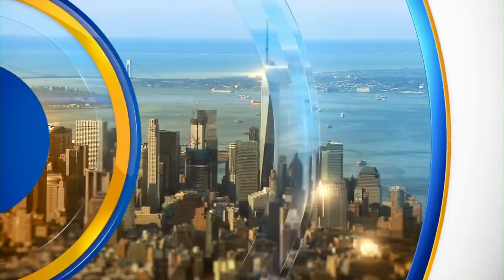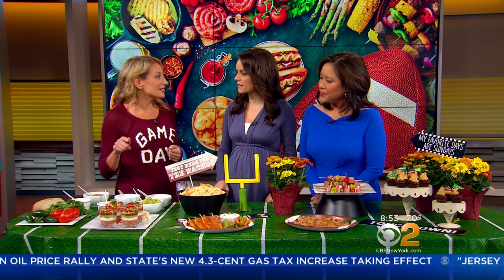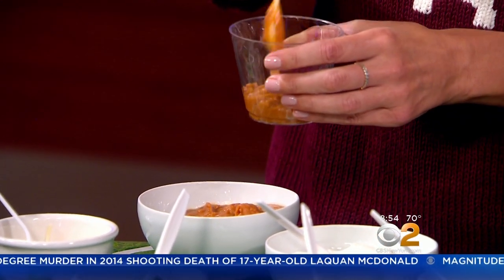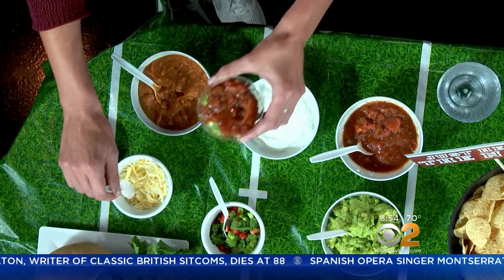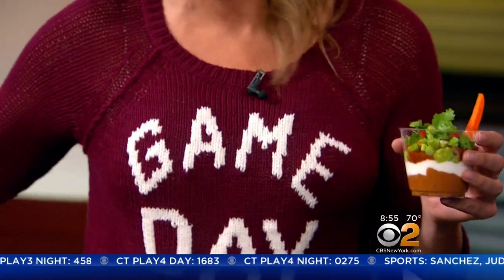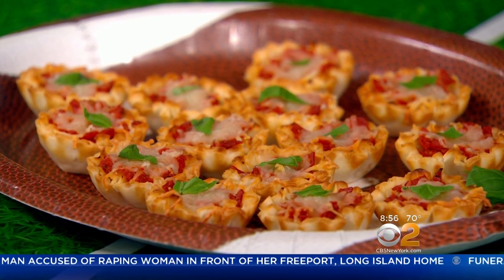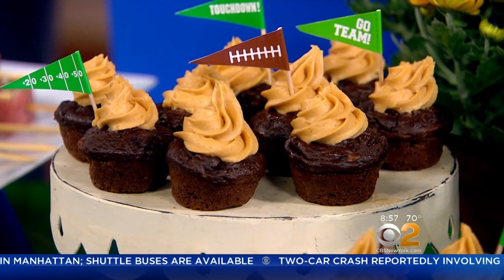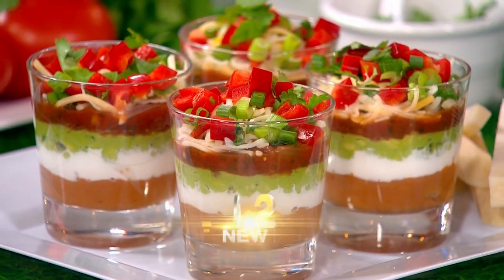CBS New York: Happy-Healthy Game Day Treats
Julie, a fantasy football fan herself, visits CBS New York to share easy, delicious, happy-meets-healthy, lightened up snacks that are sure to make you a game-day MVP! For more Happy Meets Healthy Game Day Snacks signup at CookingwJulie.com to get Julie's free recipe book with these snacks and more.

Chef Julie Hartigan is a recipe developer and on camera personality who creates no-sweat recipes for people who don’t want to spend hours slaving over the stove, but do want to enjoy fresh, beautiful, seasonal meals made at home. Her easy ideas and cooking hacks will help bring the fun back into hosting and make you feel like a rockstar in the kitchen! Julie’s recipes and tips have been featured by Bed Bath Beyond, Real Simple, Weight Watchers, and others. For More Recipes and Cooking Hacks: Visit her Follow her on Instagram Like on Facebook Follow on Twitter Follow on Pinterest